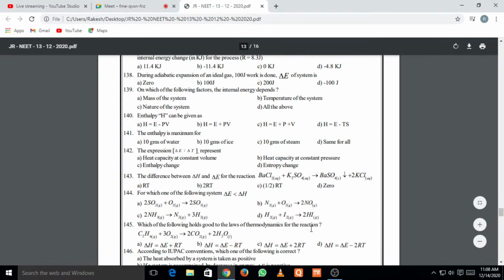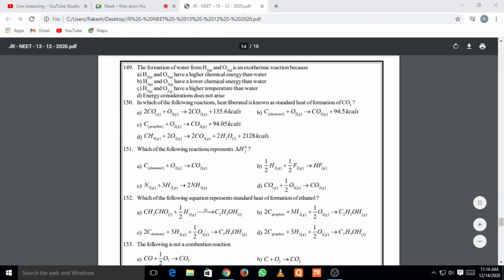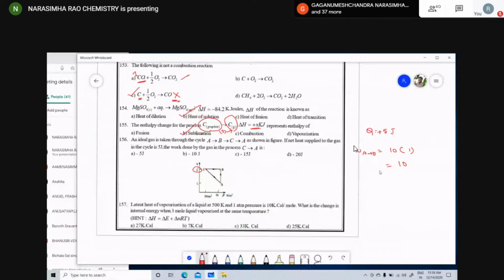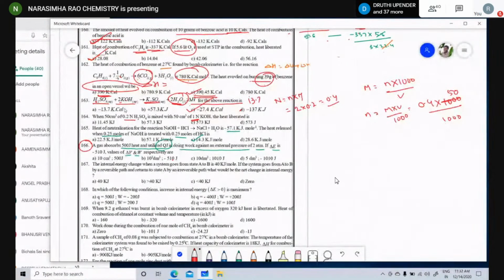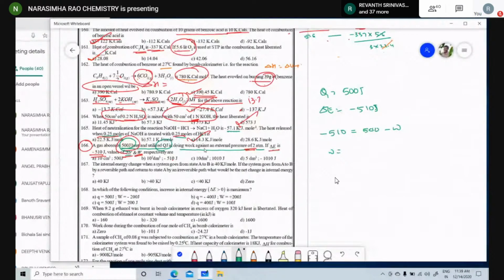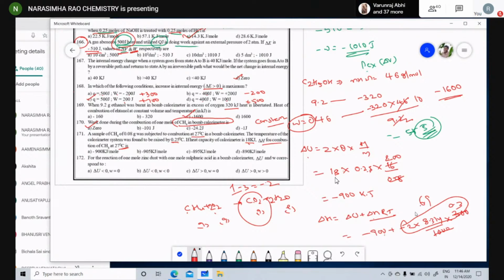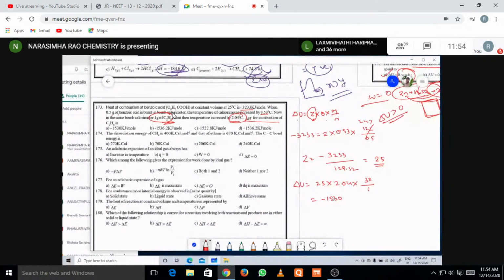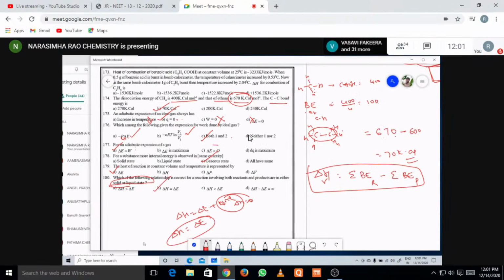CLASS 11 THERMODYNAMICS PART 11 CHEMISTRY QUESTION PAPER EXPLANATION {WEEKEND PAPER} 13/12/2020